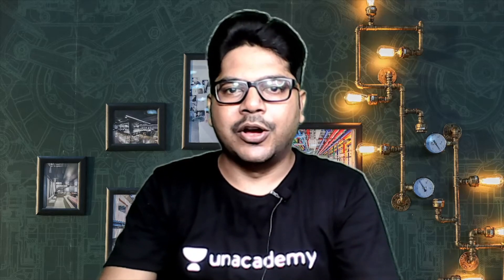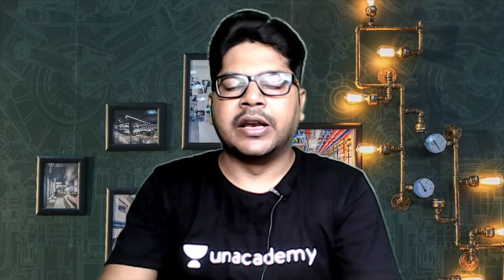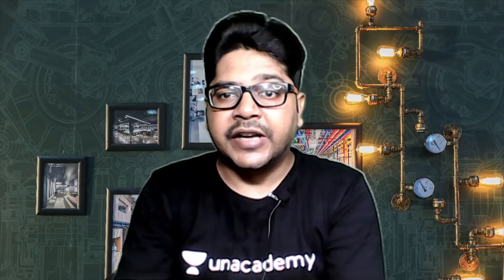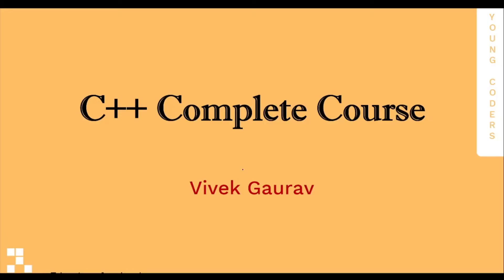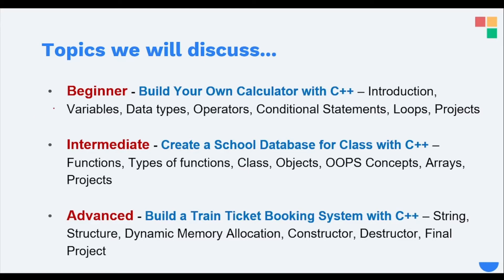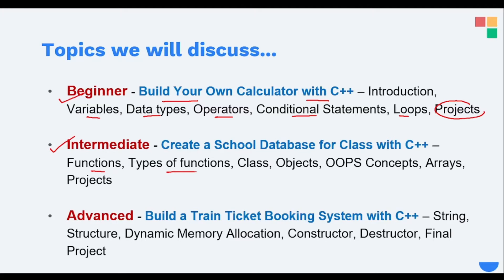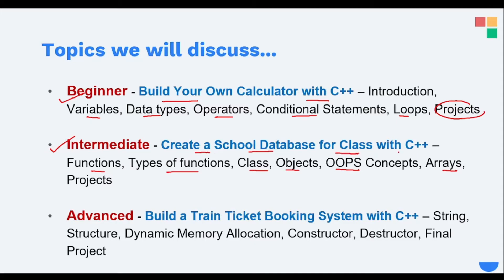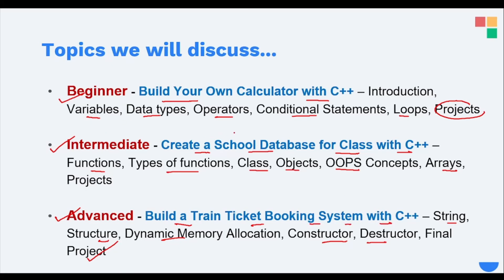Complete Course on C++ on Unacademy | Young Coders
Complete Course on C++ divided into three levels- Beginners, Intermediate and Advanced.